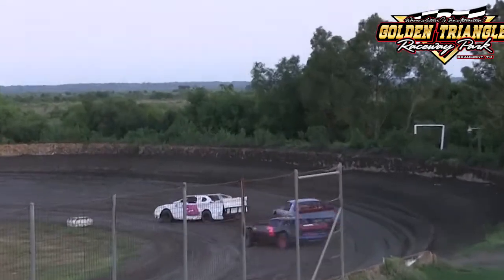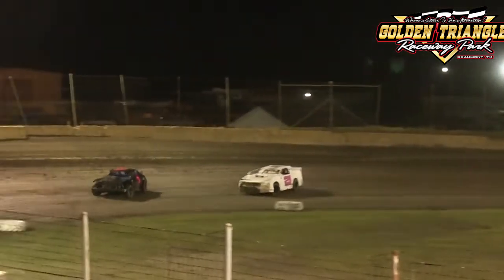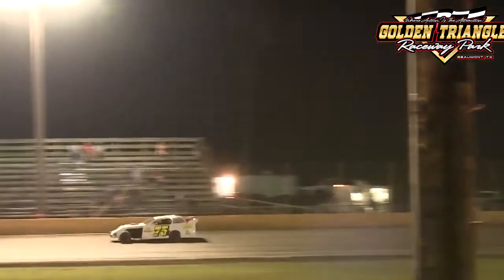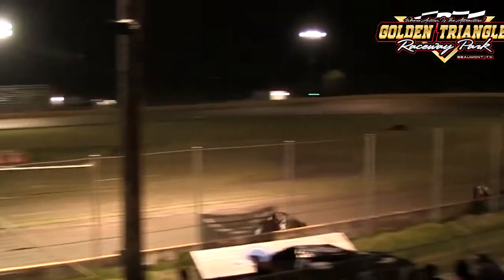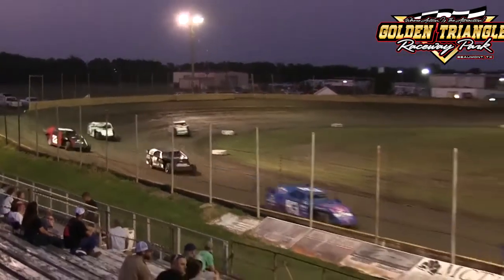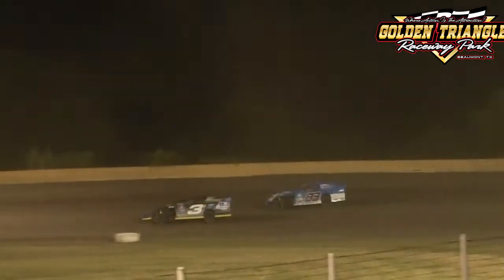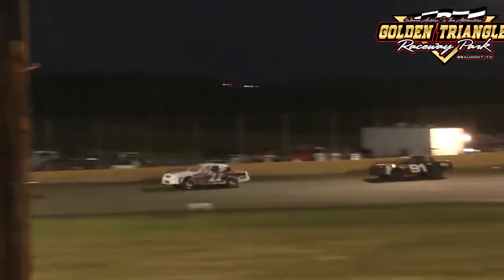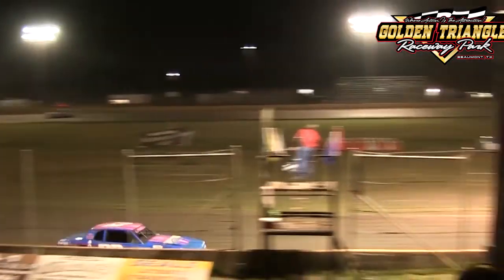8/10/2019 | Golden Triangle Raceway Park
This is a replay of the August 10, 2019 race at Golden Triangle Raceway Park in Beaumont, Texas. This track is no longer in operation.